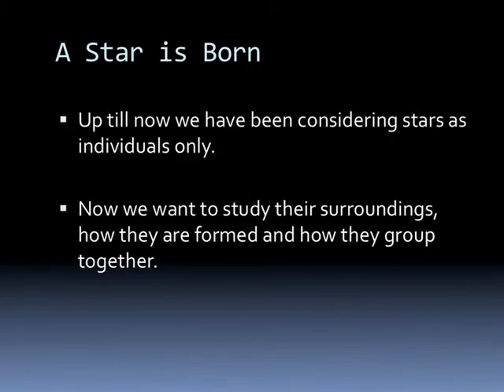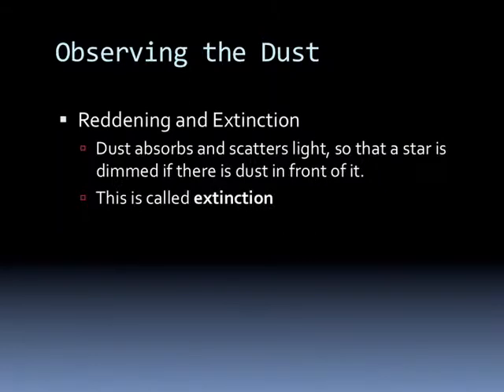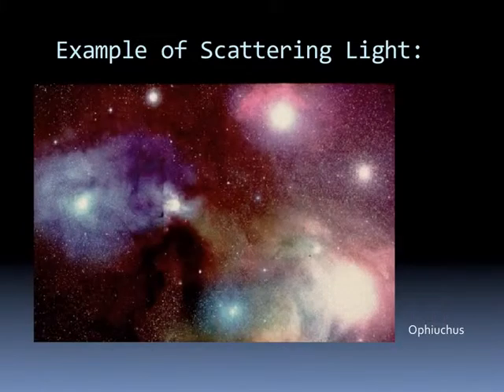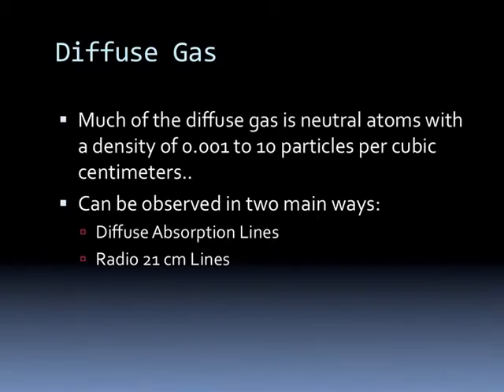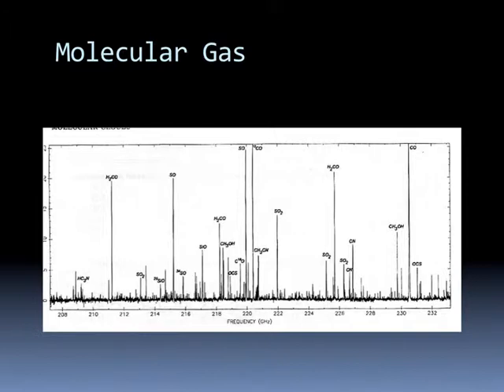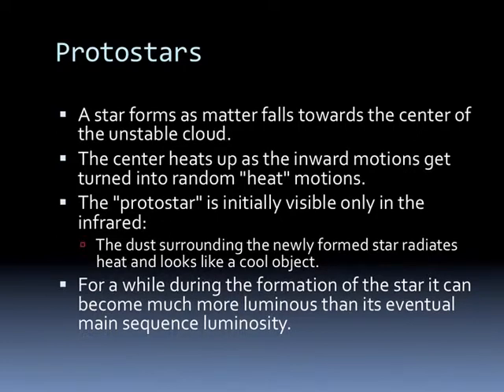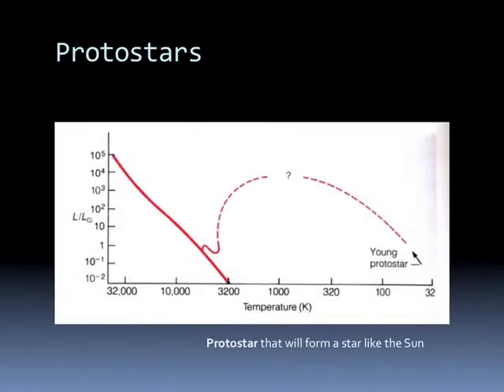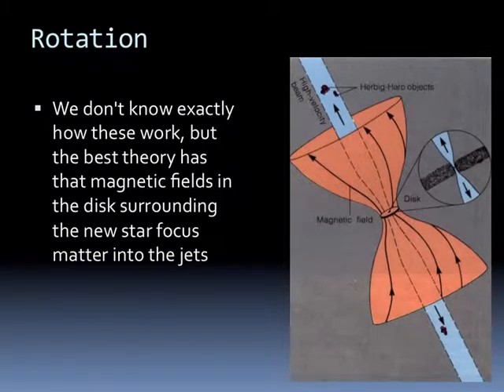PHYS 1060 - Lecture 12 Part 2 - Neutron Stars and Black Holes